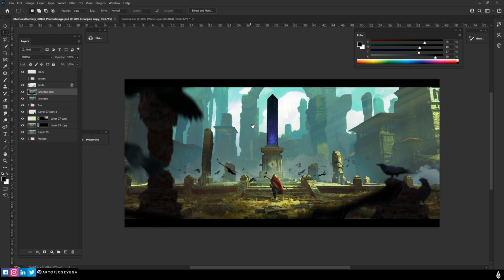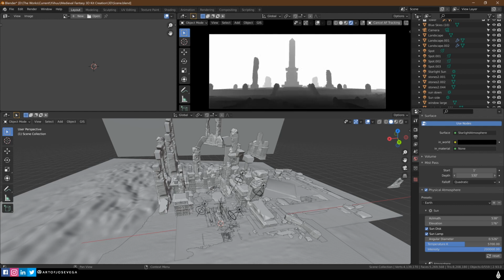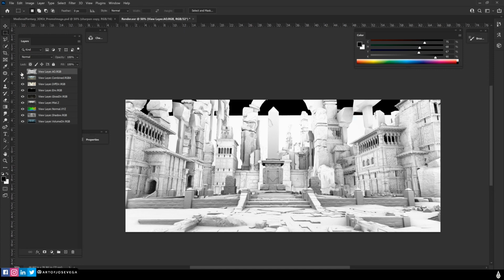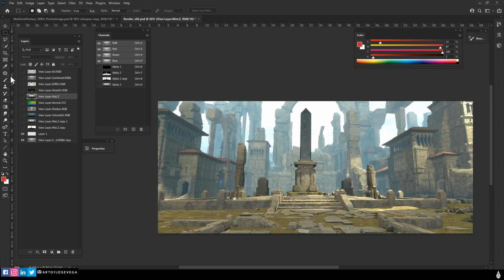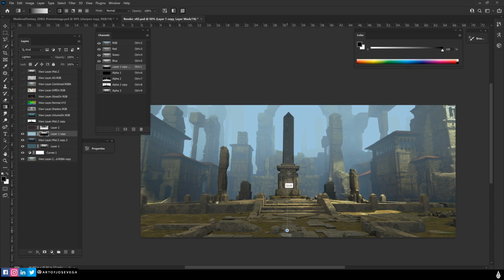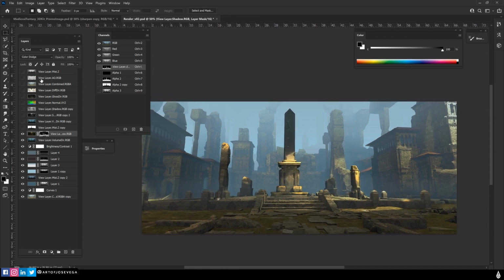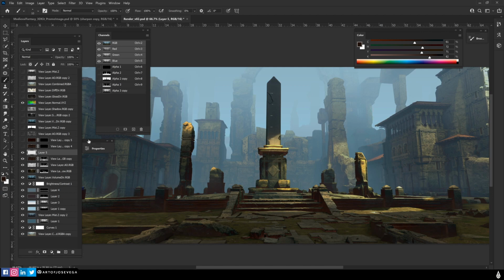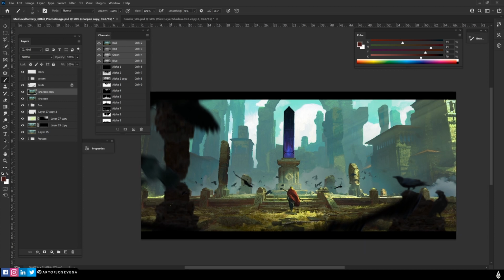Render Passes for Concept Art l Blender to Photoshop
Tutotials & 3D Kits Store

Hello everyone, In this episode I want to talk about how to get render passes in blender and how to use them in photoshop for concept art.

0:00 - Intro
1:40 - What are render passes
2:45 - Render Passes in Blender
4:20 - Preview Render Passes in Eevee
16:35 - Saving Selections in Photoshop
23:00 - Mist Pass in Photoshop
31:45 - Ambient Occlusion Pass in Photoshop
38:18 - Normal Map Pass in Photoshop

Question:
What tutorials would you like me to cover in this channel?